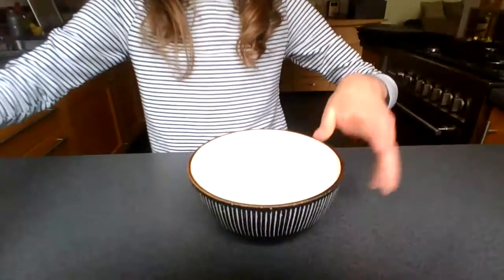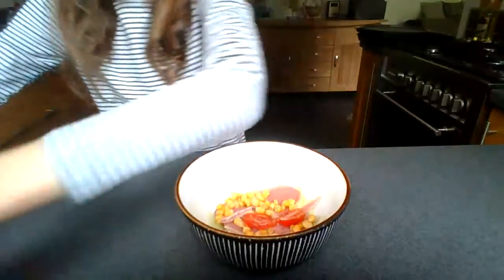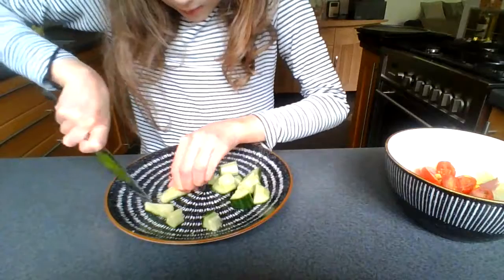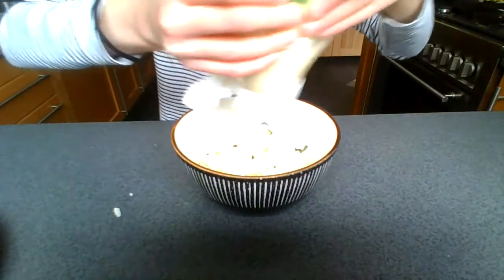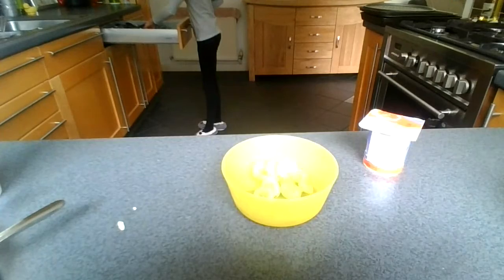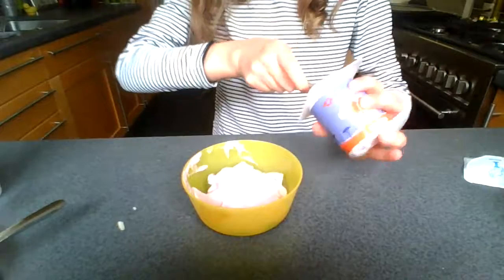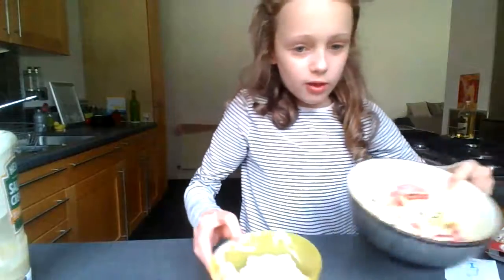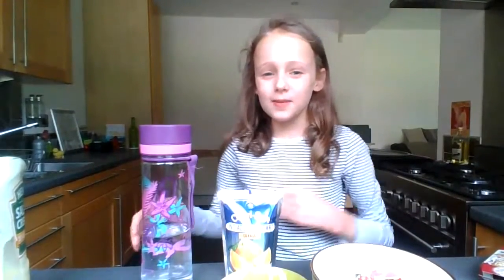Lunch Idea Number 2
Hi Guys So today's video shows a main a side a drink and a dessert/sweet treat.Also my friend has a YouTube channel so I shall put a link below and go check out her channel.